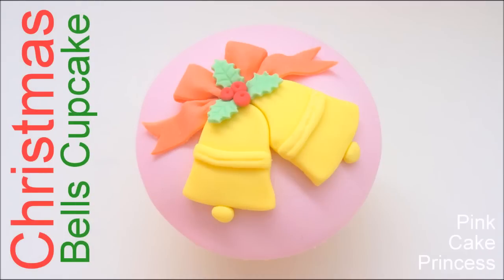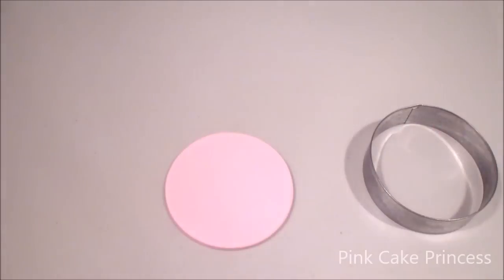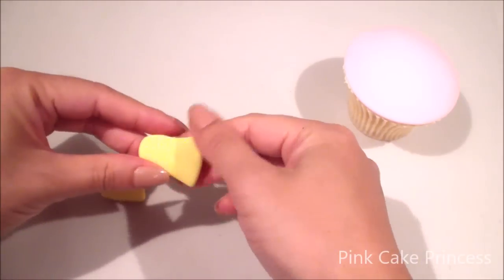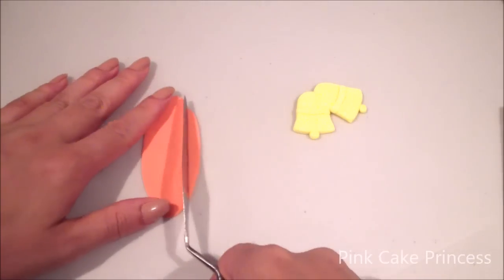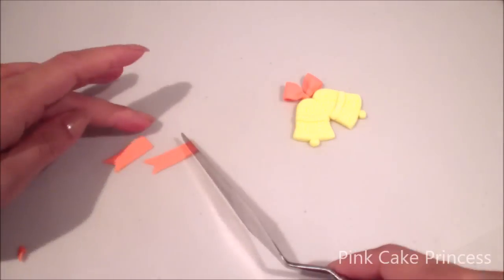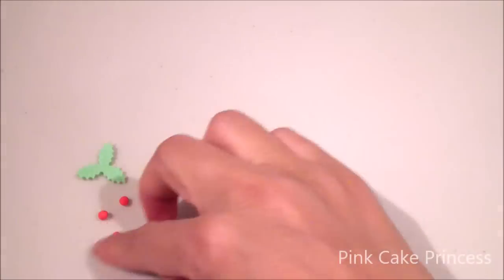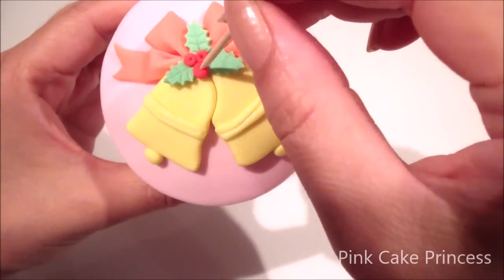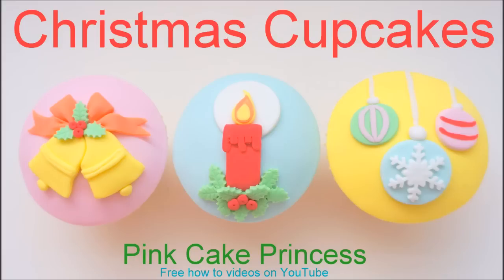Christmas Cupcake & Cake Topper - How to Make a Christmas Bells Cupcake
Jingle Bells Jingle Bells! See how to make Christmas cupcakes - I show how to decorate a Christmas bells cupcake - make it larger & you can use it as a Christmas cake topper. Playlist to the rest of my Christmas cupcakes how to videos

Tools & materials I used are listed below:

Iced regular size cupcake about 6cm wide
Circle cutters (6 to 7cm wide & 3cm wide)
Palate knife
Water in small container and small brush (or edible glue with brush)

I am using a type of icing called fondant icing which is a type of sugar dough (used on wedding cakes). You can get it from your local supermarket or specialty cake decorating supplier. You can even make it. I usually buy it in white & colour it by using food dyes & mixing it through. Link here for how to colour white fondant with food dyes

It may be  hard when you take it out of its packaging so you would need to knead it to make it more workable as it warms up and becomes softer and sticker in your hands. To stop the stickiness of fondant you can dust your surfaces with corn flour. It comes in many brands - I use Pettinice RTR Icing by Bakels (brand) but there are many other brands like Satin Ice, Queens and Orchards.

Sky Falling